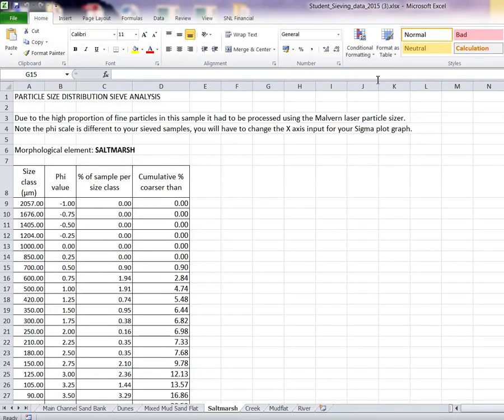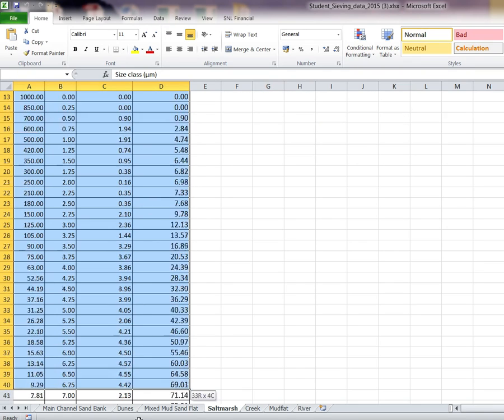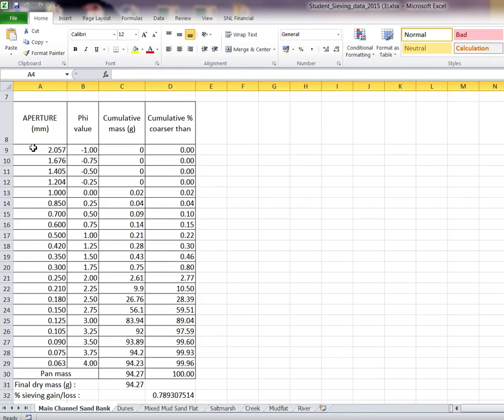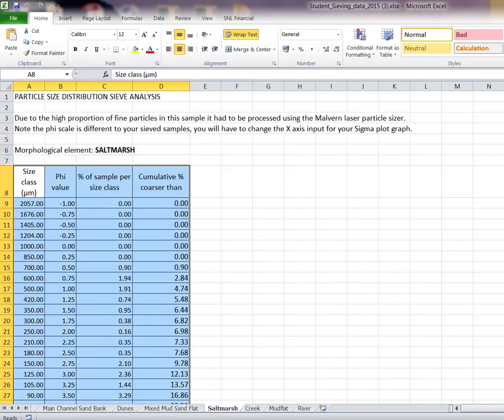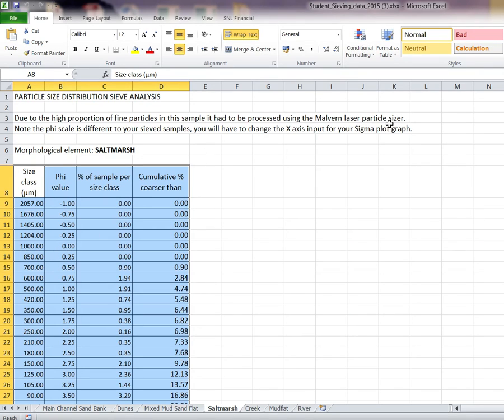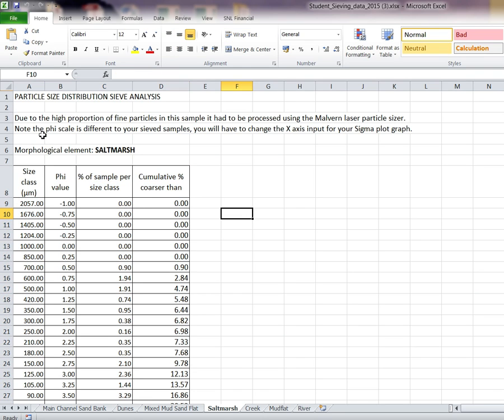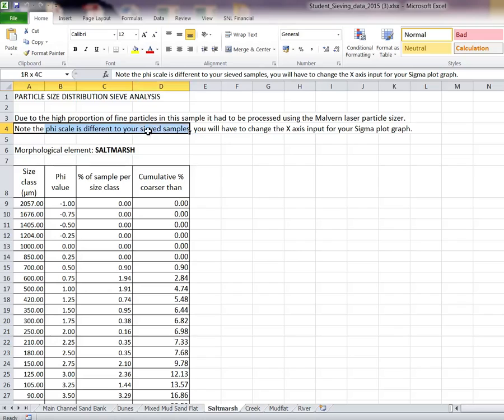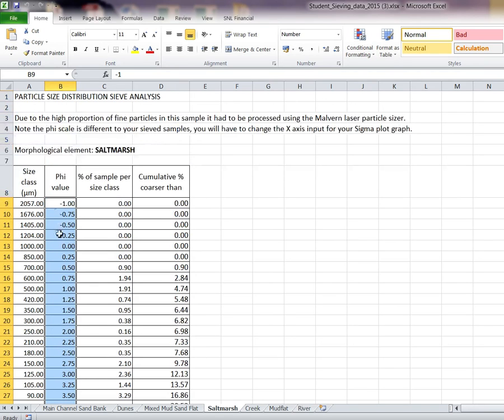PHI SCALE FOR MUDDY SAMPLES